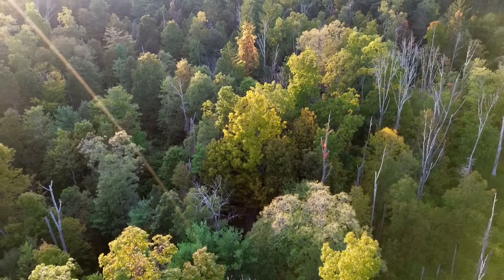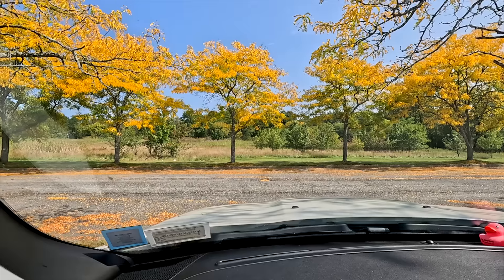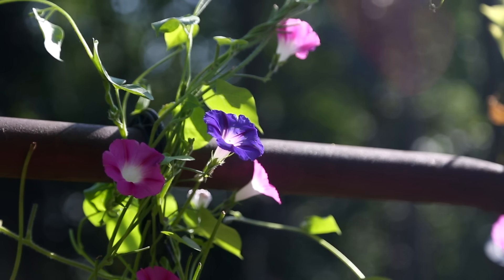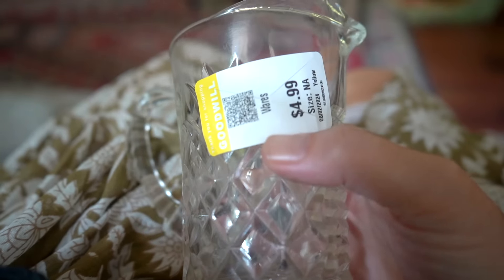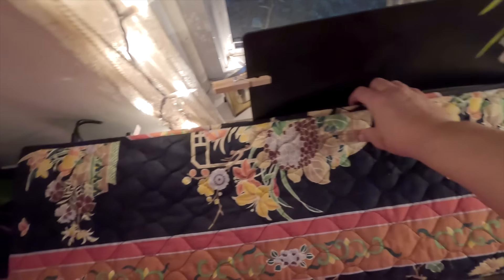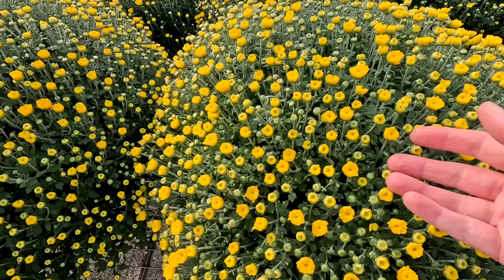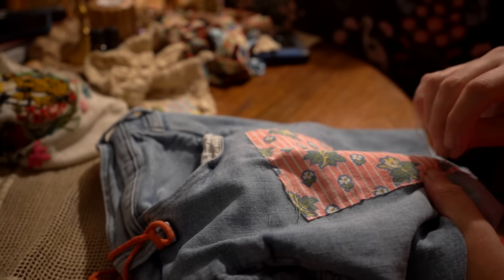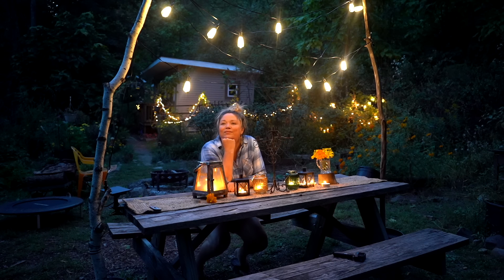Bringing Pinterest dreams to life in my cottage garden (Story 88)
Here at my little cottage in the Hudson Valley, I've been slowly putting together the Pinterest garden of my dreams! Now that fall is here, I finally finished a rustic picnic table area to use with bonfires this fall season. I can't wait to invite friends over to share a meal in this cozy space. It's amazing how twinkle lights can make everything look beautiful!

I'd love to hear what you're getting up to this fall season. I'm sending you all the biggest hugs XOXO

🌼 FIND MY WORK🌼

• My Little Boho Cottage on Insta: @littlebohocottage

🌼 MUSIC🌼

GOPRO HERO 10
Memory card for GoPro + drone
Sony a7III